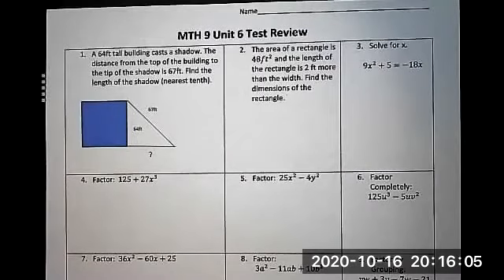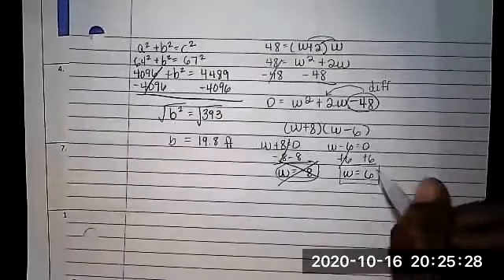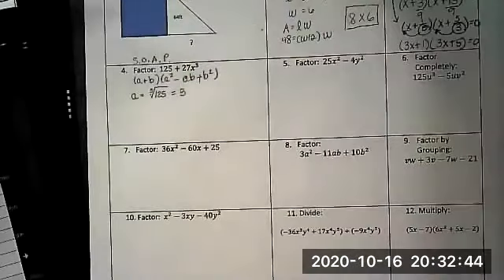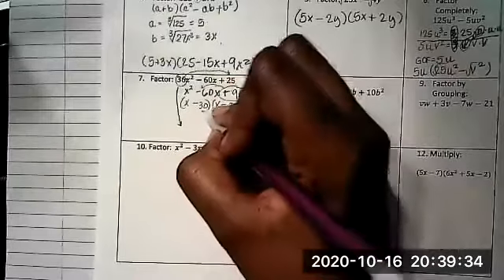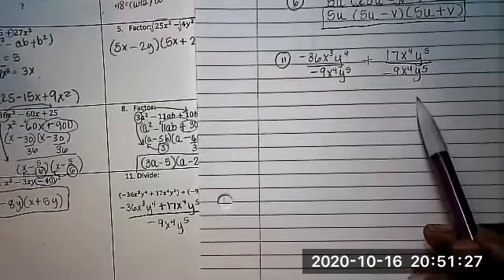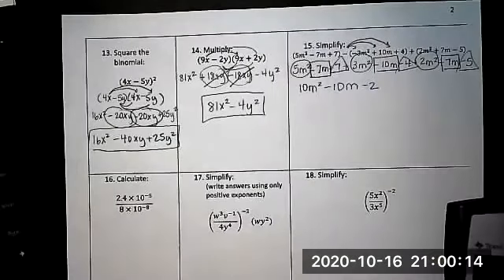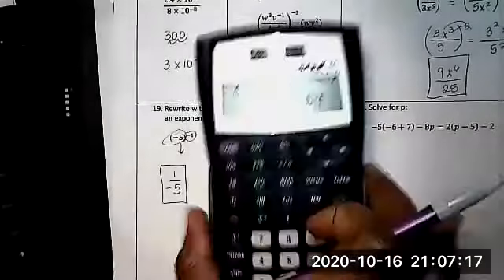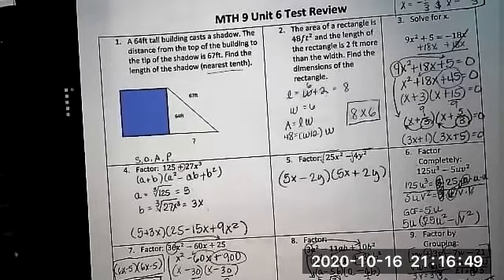MTH 9 Unit 6 Test Review